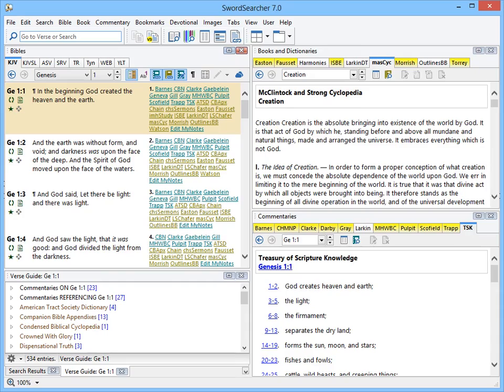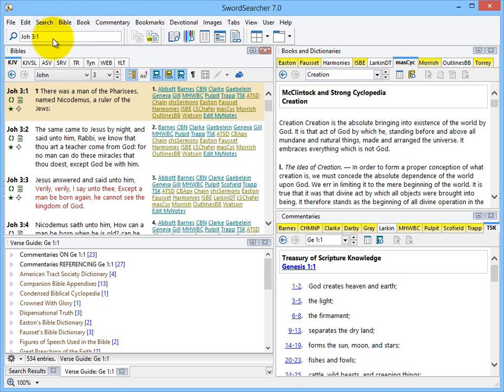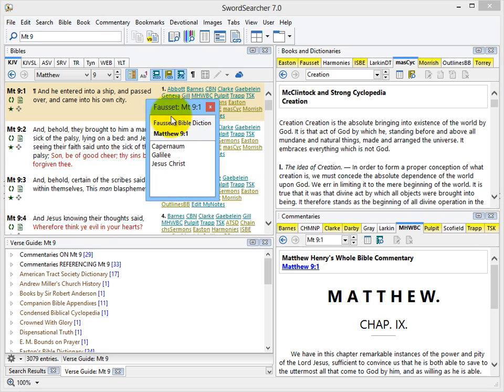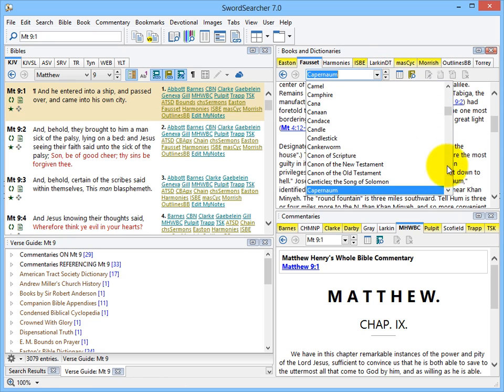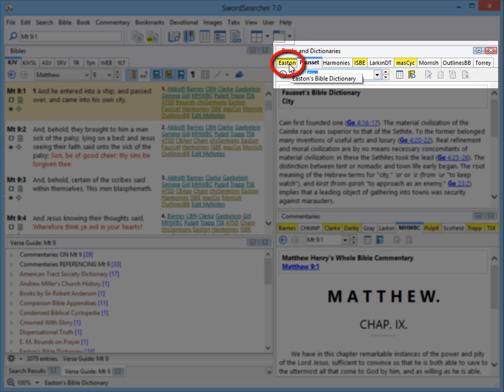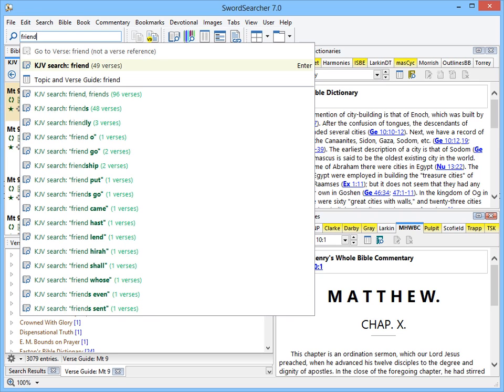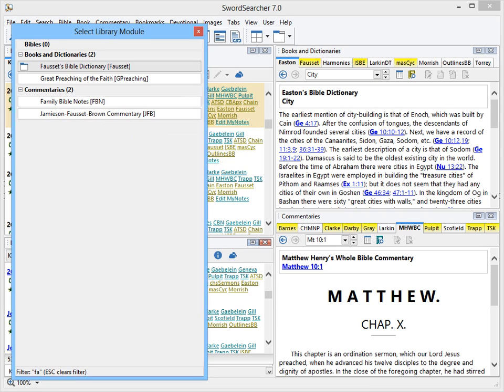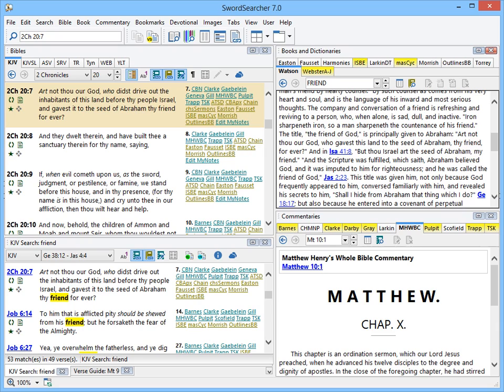SwordSearcher - General Overview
SwordSearcher benefits you by giving you the tools to search, study, and read the Bible quickly. It includes several commentaries, dictionaries, topical guides, maps, charts, and illustrations; it is far more than just a computer Bible concordance. It offers unique and powerful study features that are easily accessed and used with an intuitive interface, ideal for both devotional and in-depth study. Perhaps best of all, the SwordSearcher program was created by King James Bible believing men for King James Bible believing men, making for the kind of Bible Software that you would expect from The KJV Store.

Bible search instantly: You will find Bible verses instantaneously, immediately seeing every verse you are looking for with any given word, group of words, or phrase.

Instantly find all relevant study material by verse reference: You will research references on a Bible verse or passage quickly, because SwordSearcher's library is indexed by Bible verse. All you do is tell SwordSearcher's Verse Guide the verse or passage you need indexed, and instantly you will have every entry in each book, topical guide, dictionary, or commentary that references that verse.

Know what is available at a glance: Create your own commentaries and books: store your personal study notes, Bible studies, and topical studies. Verses you type are automatically linked to Scripture, and all of your own notes can be instantly searched. You will see at a glance the available reference material for each verse, because SwordSearcher displays links to relevant reference material next to each verse.

Easily share Bible verses in email or other documents: You will improve your productivity by allowing SwordSearcher to copy Bible verses into your documents for you. Whether you are writing a letter in Word or composing an email, inserting the text of a verse is just a few key presses away.

SwordSearcher is designed by Bible Believers for Bible Believers. The primary purpose of SwordSearcher is to improve Bible study and to help the Christian:

"Study to shew thyself approved unto God, a workman that needeth not to be ashamed, rightly dividing the word of truth." -2 Timothy 2:15, KJV.